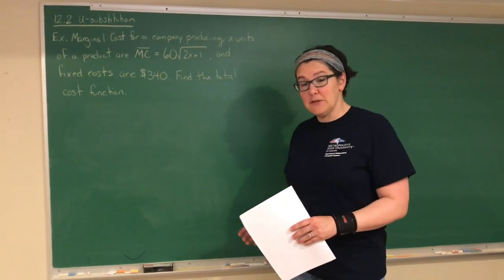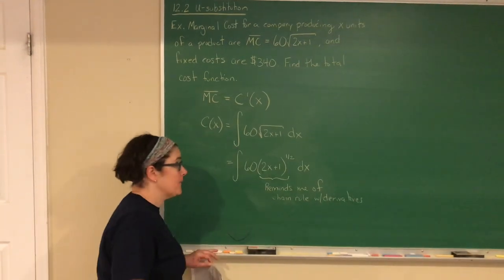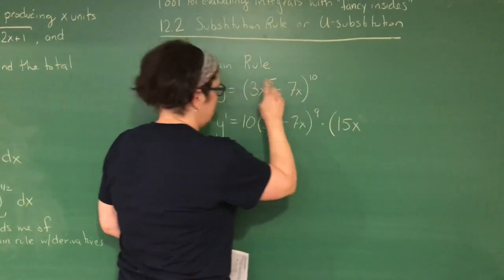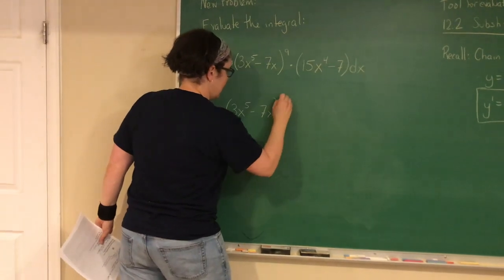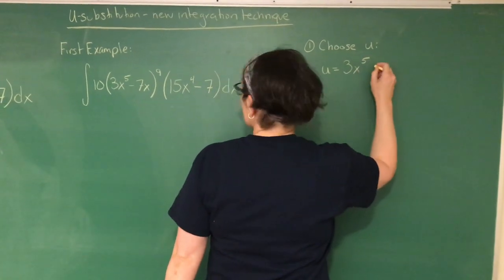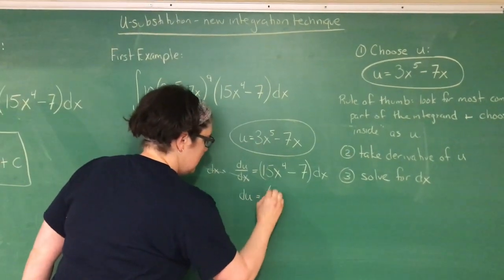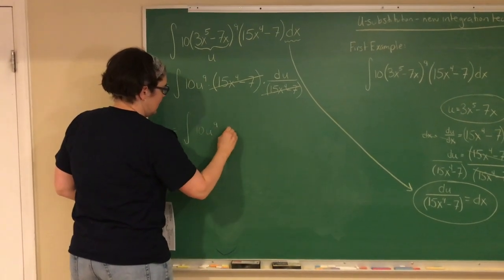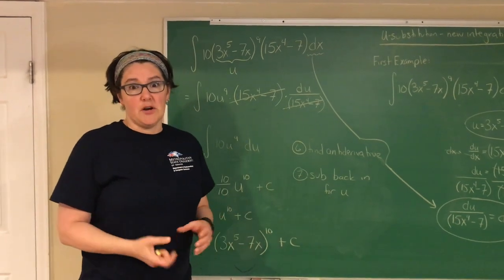Business Calculus Section 12.2 Part 1 (edited for audio issues)